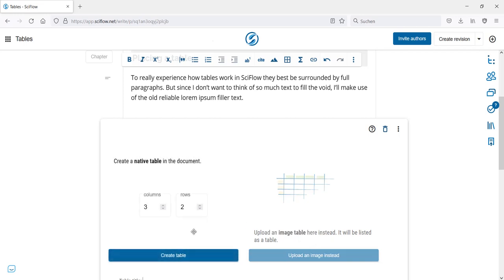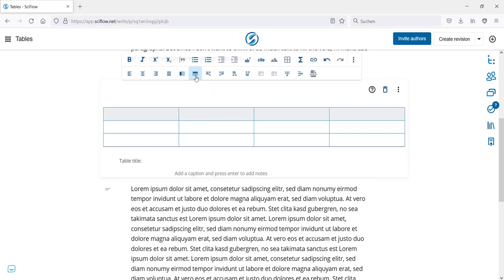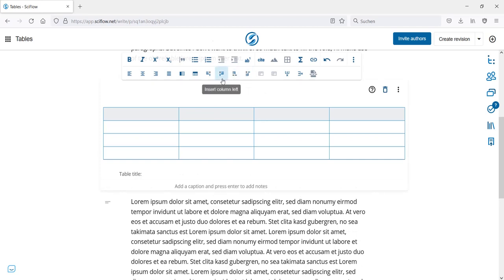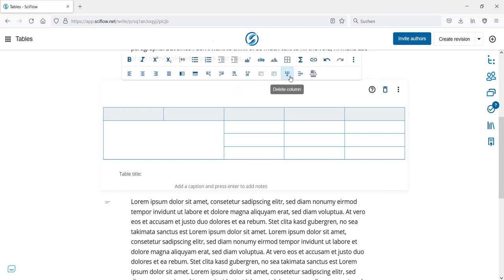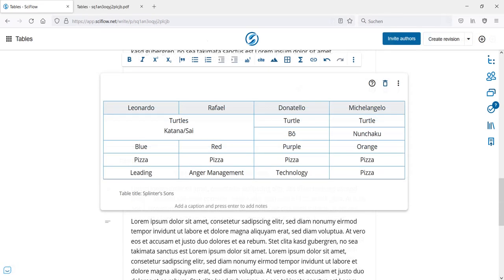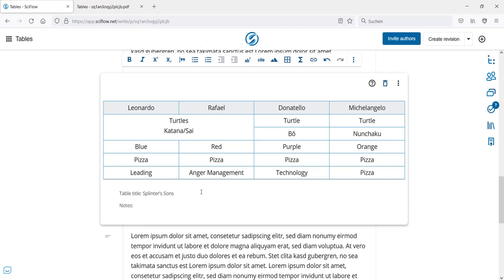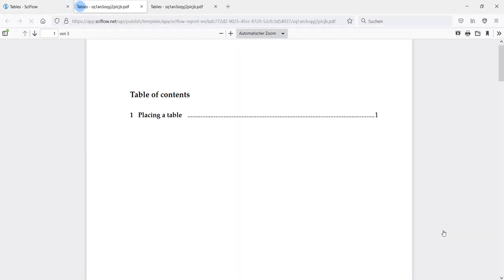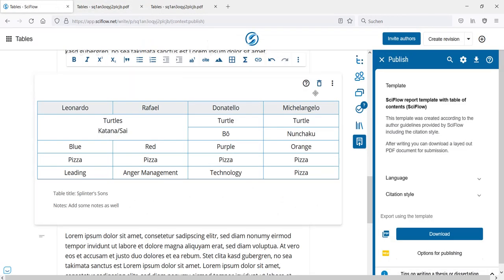Tables Consistently Formatted | SciFlow Basics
Save time working on tables by focusing on what content goes into the cell rather than how to fit it on a page. This video shows how tables work in SciFlow.